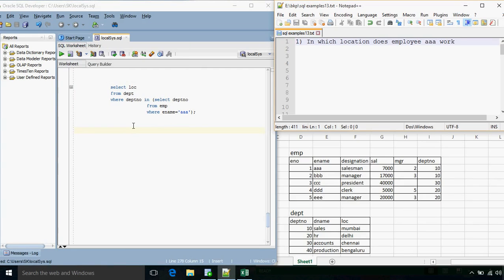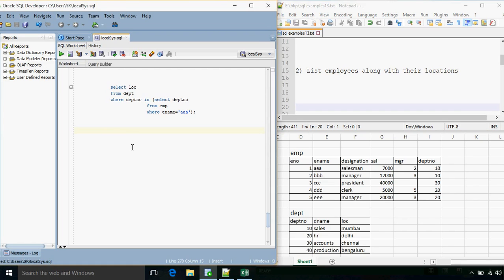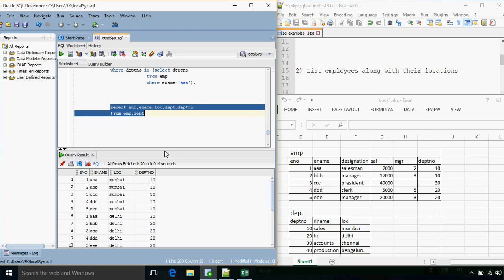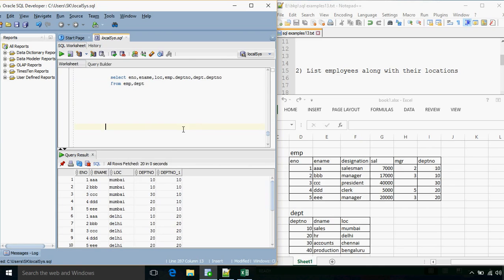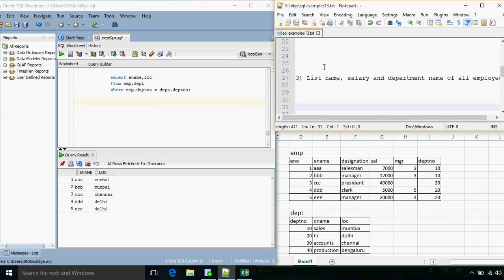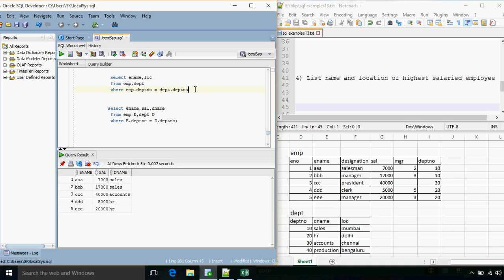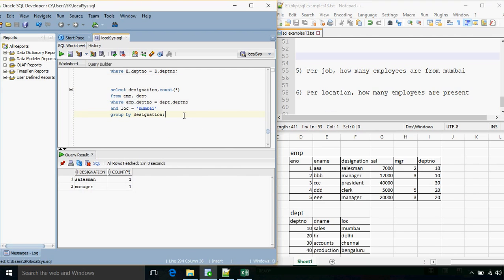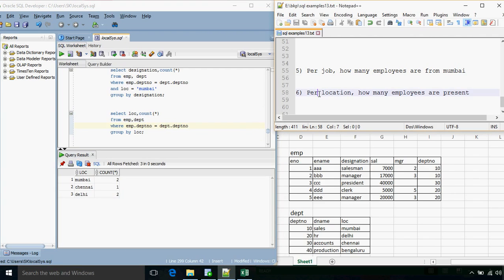SQL Tutorial 13 Introduction to JOIN, cartesian product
The CARTESIAN JOIN or CROSS JOIN returns the Cartesian product of the sets of records from the two or more joined tables.